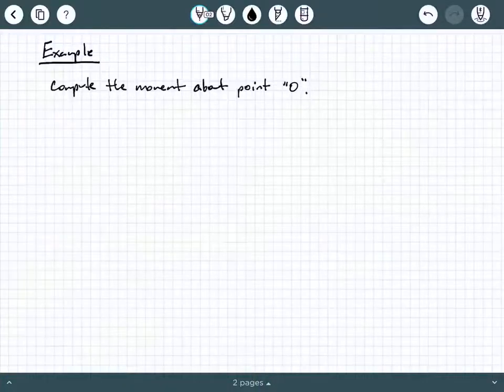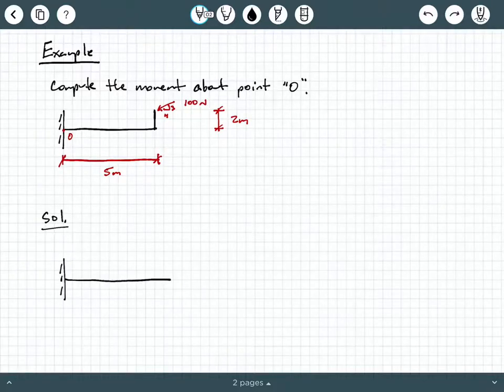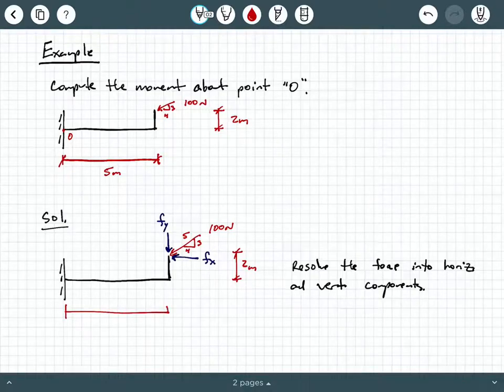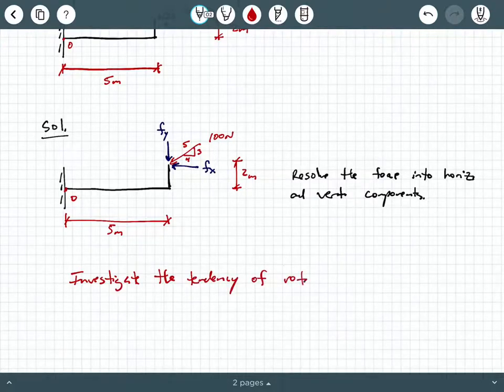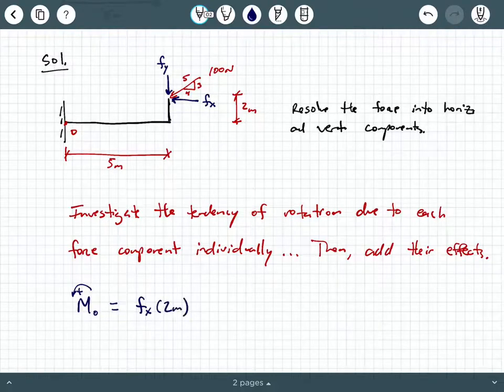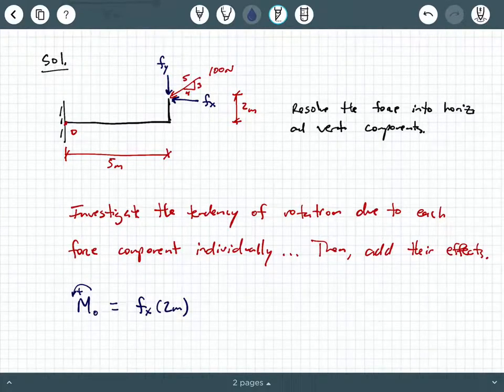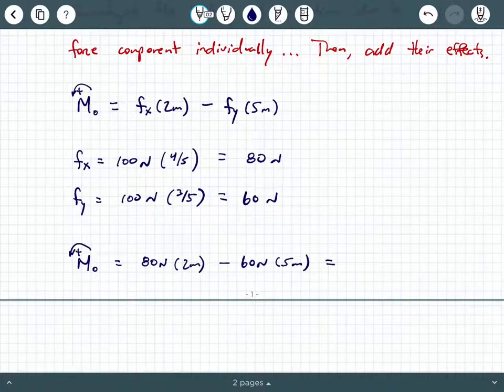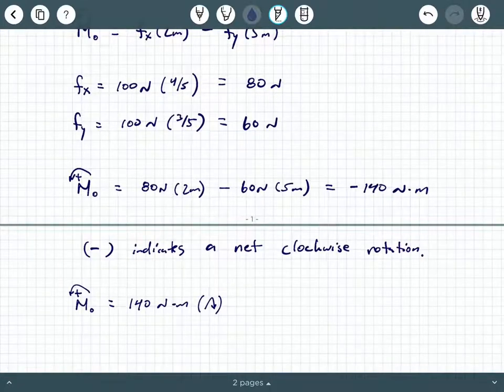Statics - Video 40: Bending Moment Example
In this video, we explore another example of computing a bending moment about a point.  I made this video for my online Statics course I taught a couple of years ago.  The textbook I reference is Engineering Mechanics: Statics, by R.C. Hibbeler.